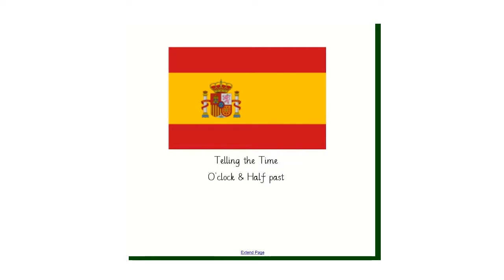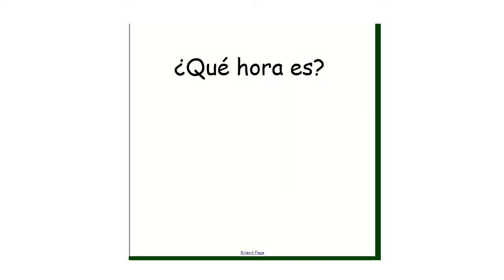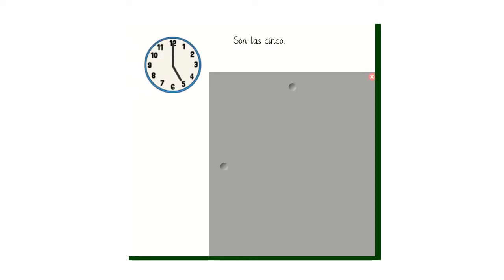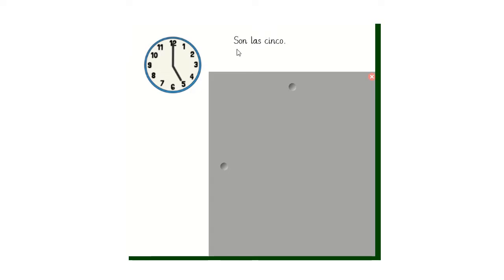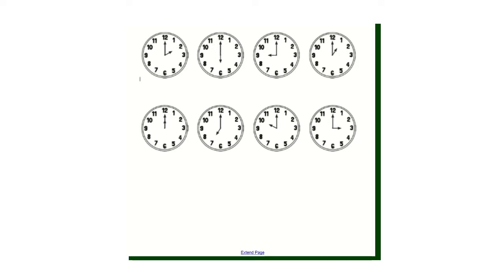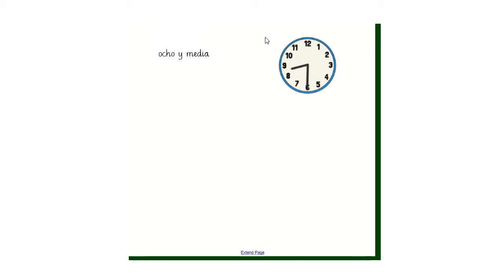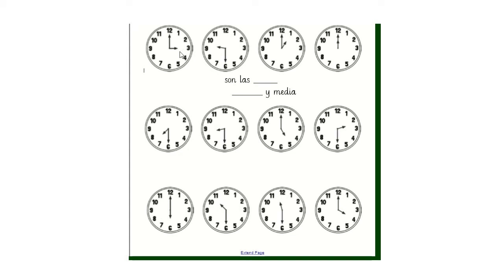O'clock & Half Past